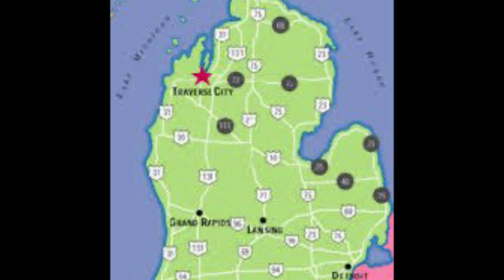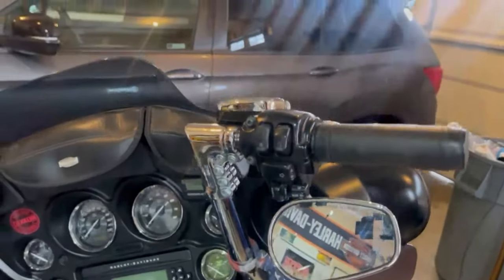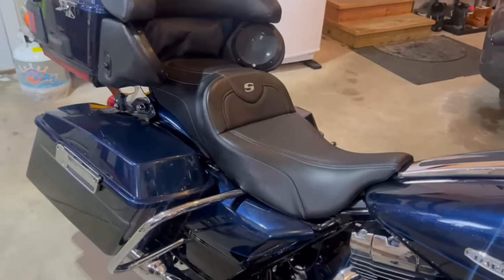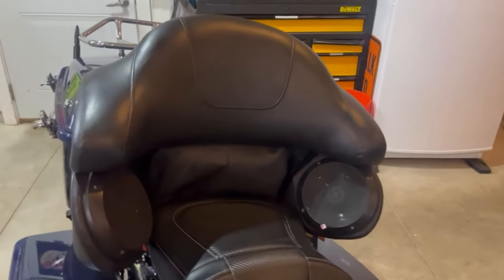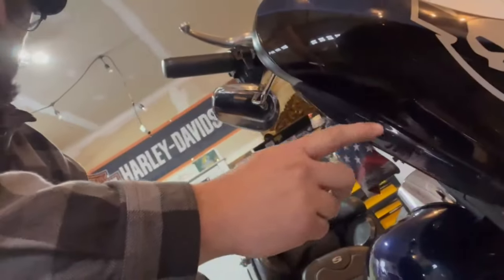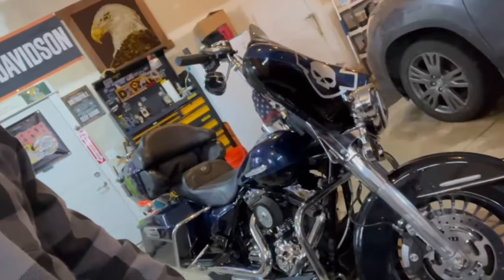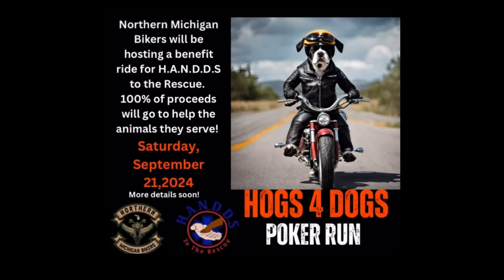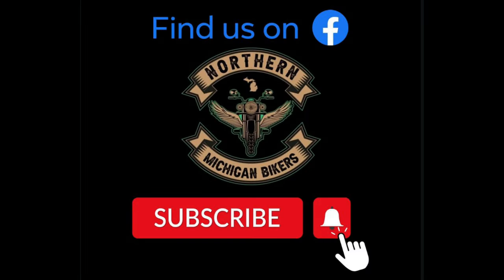Long Distance Rides, What I do!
A candid talk about long distance rides. The most common things I find to be helpful.

Amazicha 8” Windshield Wrap from AMAZON